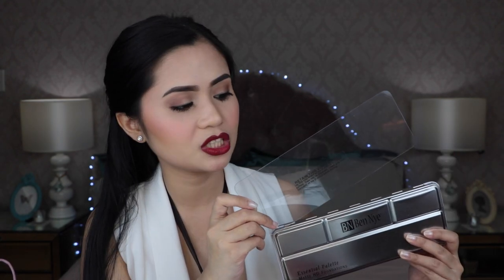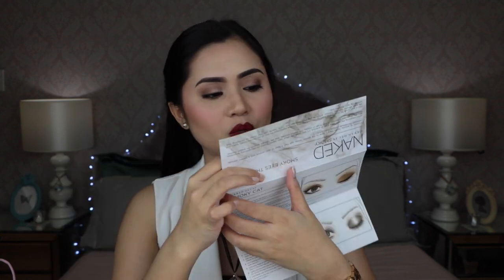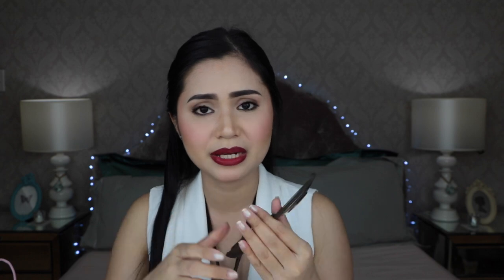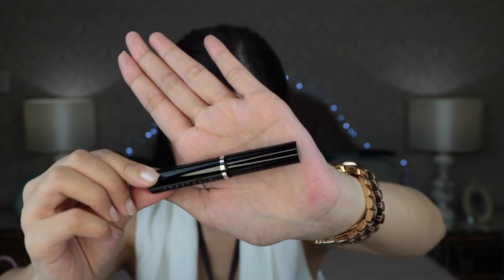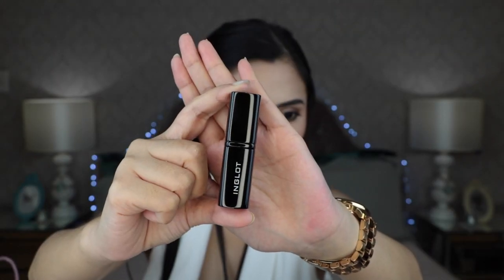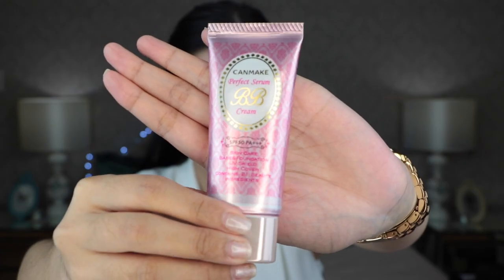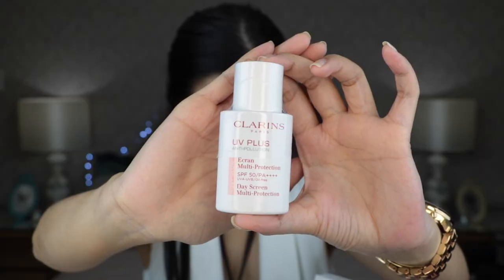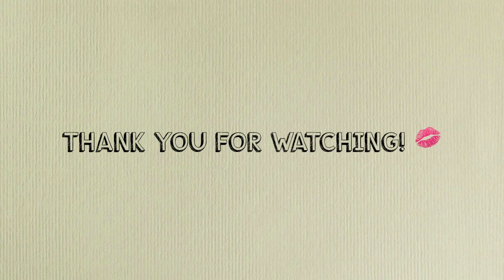Makeup Haul | Anna Cay ♥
Hi Guys! I have uploaded a Makeup Haul of the things that I purchased from the past week.This is a mix of local and imported brands, so enjoy! Let me know your ideas of what I should film in the comments section below.

PRODUCTS & SHOPS MENTIONED IN THIS VID:

-Christian Louboutin Velvet Matte Lipstick in Rouge Louboutin 5800php
-Ben Nye Matte HD Foundation 3850php
-LA Splash Lip Couture in Ghoulish
-Dove Facial Cleansing Wipes *free

-Urban Decay Naked Smokey Palette 3400php
-Too Faced Semi-Sweet Chocolate Bar Palette 3100php
-Lorac Pro Palette 2 2650php
-Becca X Jaclyn Hill Shimmering Skin Perfector Pressed in Champagne Pop 2250php
-Anastasia Beverly Hills Brow Powder Duo in Medium Brown 1250php
-Anastasia Beverly Hills Dipbrow Pomade in Medium Brown 1120php
-Anastasia Beverly Hills Brush #12 1100php
-Anastasia Beverly Hills Lash Genius *free
-Anastasia Beverly Hills Clear Brow Gel *free
-Anastasia Beverly Hills Brow Fix Primer *free

MAKE UP FOR EVER PH (SM Megamall)
-High Definition Powder
-Aquabrow Waterproof Brow Corrector #15

INGLOT PH (Sterling Place Makati) everything for 3000php!
-Cream Powder #83 300php something
-YSM Pressed Powder #41 200php something
-Lipsticks #118, 130, 192 and 256 (buy one, take one for 800php something)
-Color Play Mascara in Brown 200php something
-AMC Eyeliner Gel #83 200php something

PCX (Alabang Town Center)
-Canmake Tokyo Perfect Serum BB Cream in 21
-Canmake Glow Fleur Cheeks
-Canmake Color Mixing Palette Concealer
-Canmake Face Brush 01
-Canmake Make Me Happy Fragrance Body Cream in Sugar Berry

CLARINS (SM Megamall)
-UV Plus Anti-Pollution SPF50 PA++ 2750php

-Duo Brush On Striplash Adhesive Clear 500php
-Red Cherry Lashes #43, 82, 117, 118, 510, 523 and DW less than 200php each

CATHY DOLL (SM Megamall)
-AHA & Stem Cell Body Lotion in Romantic Sweet Pea 590php

SM DEPARTMENT STORE / ROBINSONS DEPARTMENT STORE
-please watch my next upload, 500php Makeup Challenge

2) Leave any comment at any of my videos. Any comment will do! :)
3) Open to all Philippine residents only!

Camera used to film: Canon Rebel T6s
BLOG (New domain soon! YEY!)

XOXO, Anna